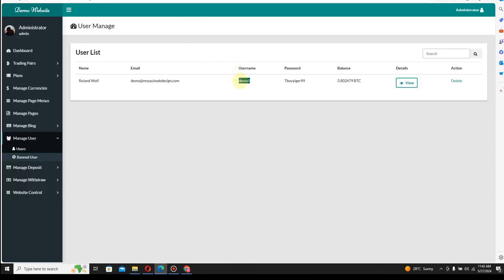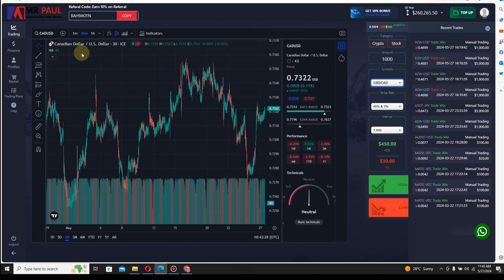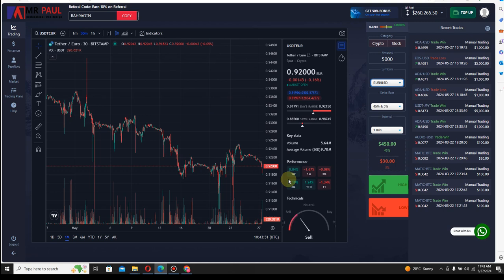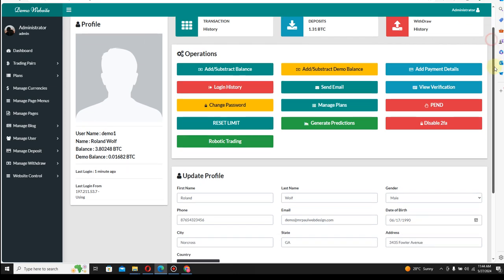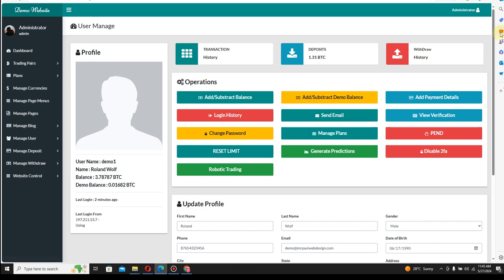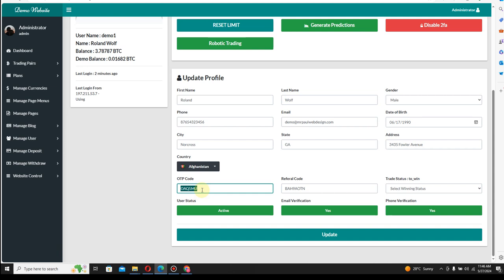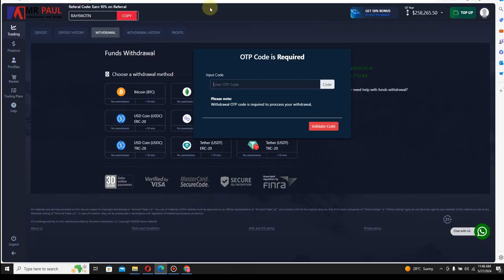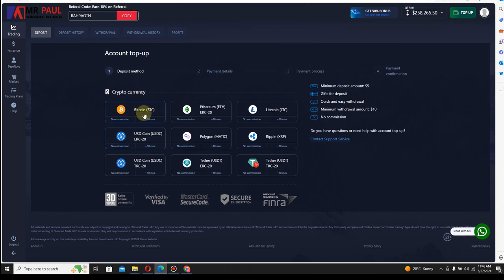Pocket Option Clone Design - Crypto Binary Trading Script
Discover how to create your own binary trading platform similar to PocketOption with our detailed script tutorial. Learn how to set up, customize, and configure your trading script to launch your own successful binary options trading platform. Dive into the world of binary trading with confidence and knowledge. Watch now to unlock the secrets of building a PocketOption clone script.